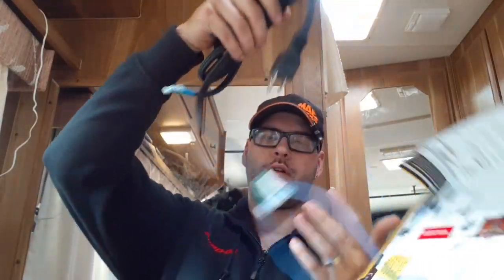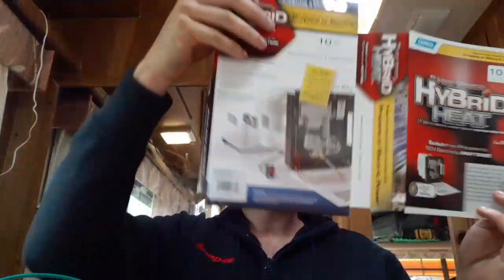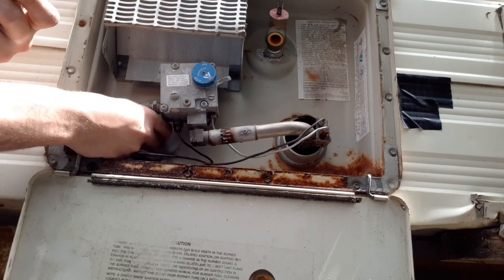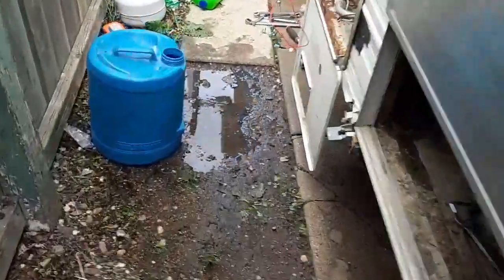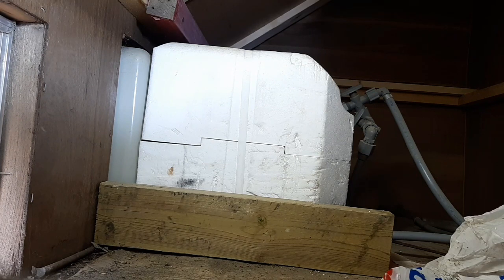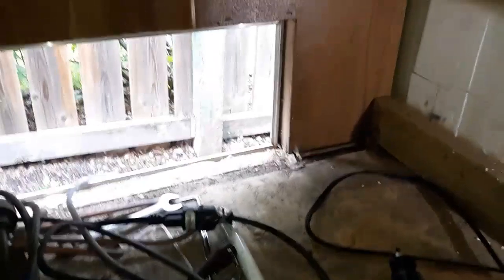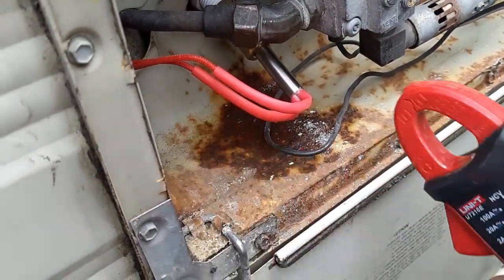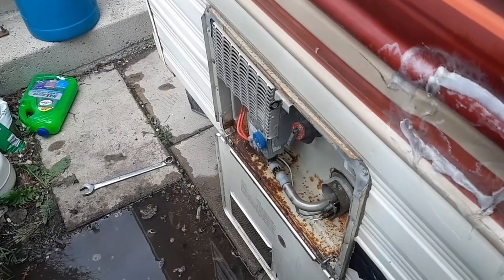Camco hybrid heat install and review. RV electric water heater conversion kit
Hey guys, welcome back, in this video im gonna be showing you how to install a camco hybrid heat. What the hybrid heat is, is an electric heating element that replaces your drain plug or anode rod in you atwood or suburban wayer heaters. They come in 6 and 10 gallon options, i went with the 10 gallon kit as the heating rods are the same length on both the 6 and 10 gallon kits, just different wattage ratings.